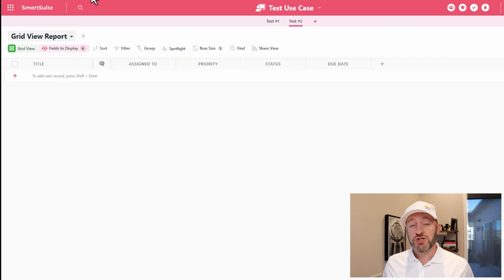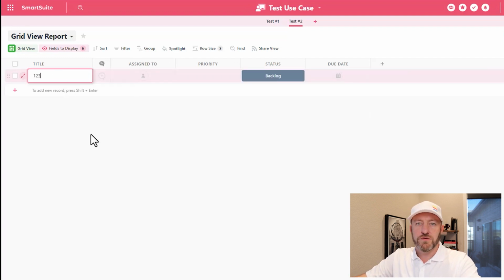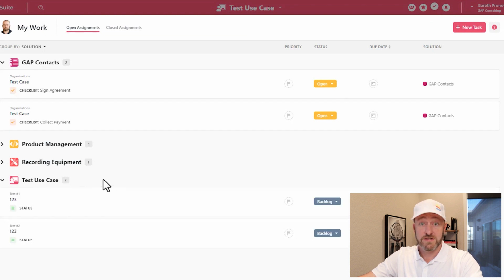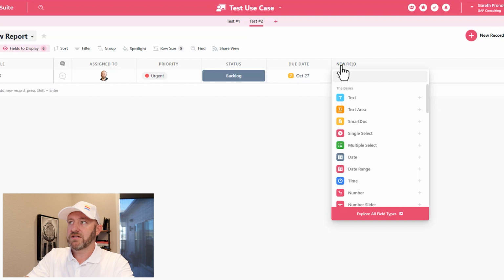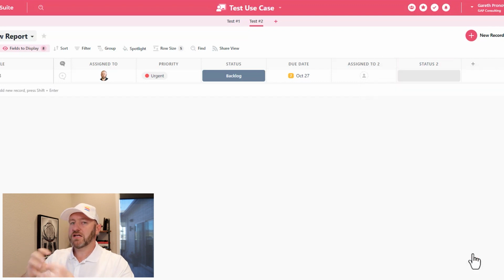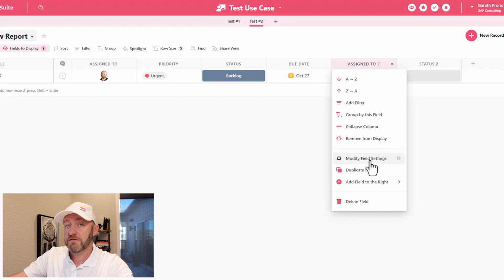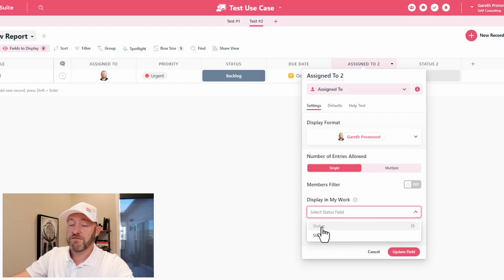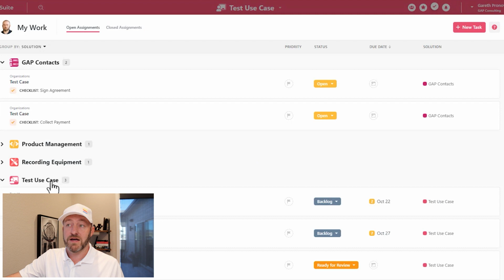Connecting Status to Assigned To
By default, newly created Apps have a Title field, Assigned To, Priority, Status and Due Date.

In order to create tasks that display in My Work you must have: A due date, an Assigned to field, and a status connected to the Assigned to field.

Chapters:
0:00 Introduction
0:20 Default fields in a new app
0:50 The record appears in My Work
1:25 Adding a second Assigned To and Status
2:20 Linking the status in field settings
3:05 Checking My Work again
3:35 Wrap-up